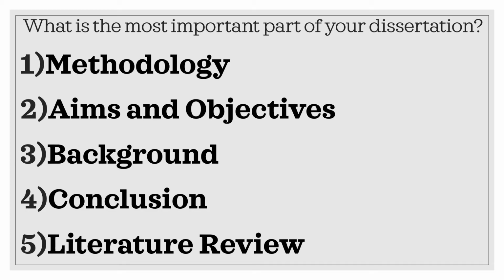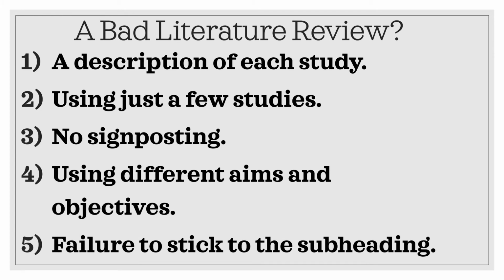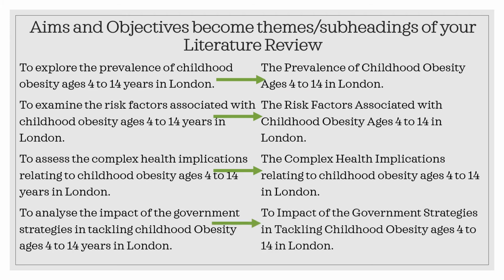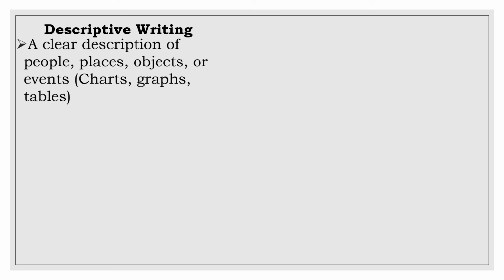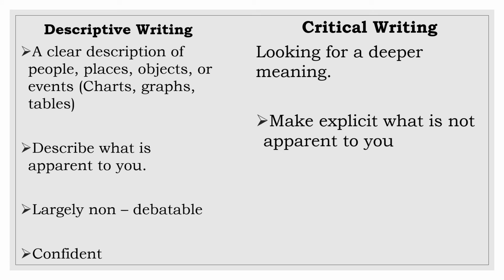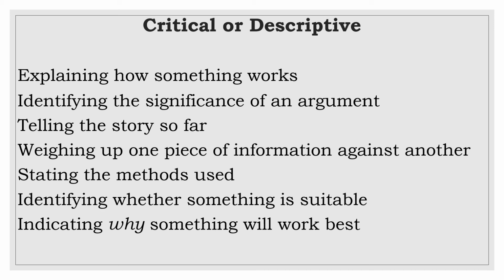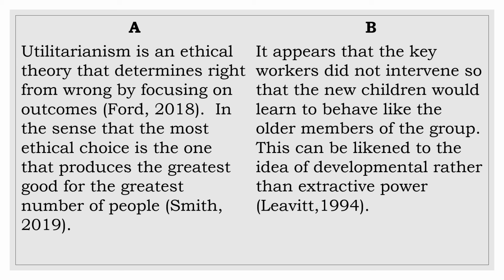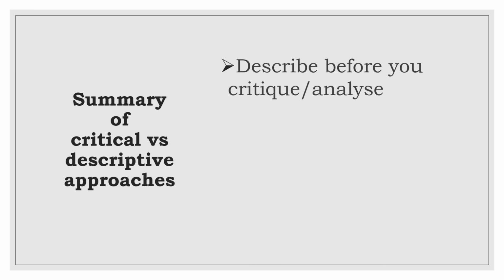Writing a Health and Social Care Dissertation Chapter Three An Overview of a Literature Review 1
This is a screencast of Dr Ryan Arthur discussing an overview of a literature review for final year undergraduate health and social care students